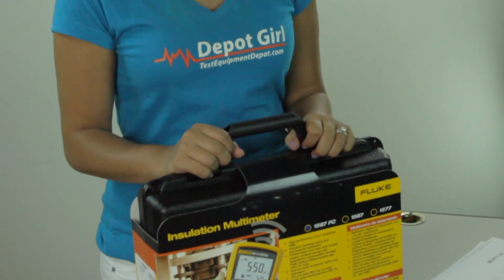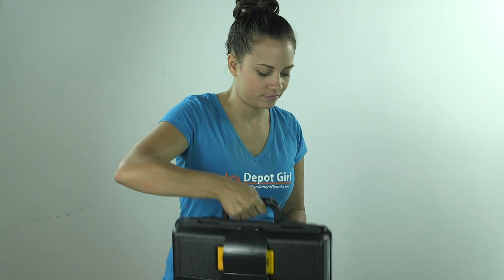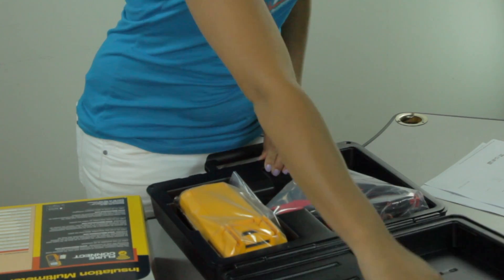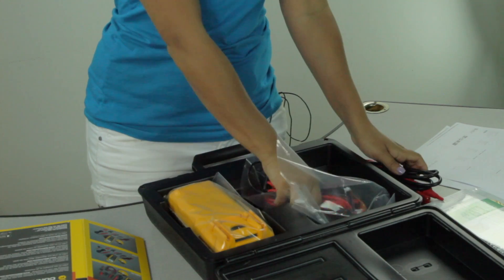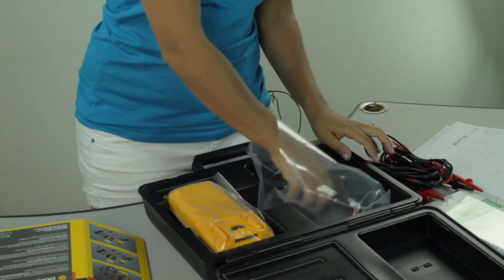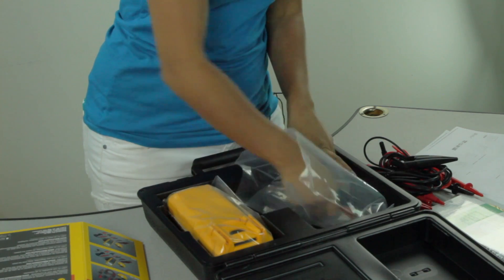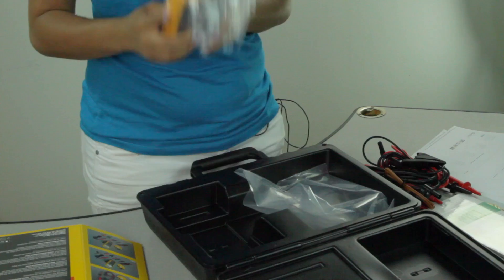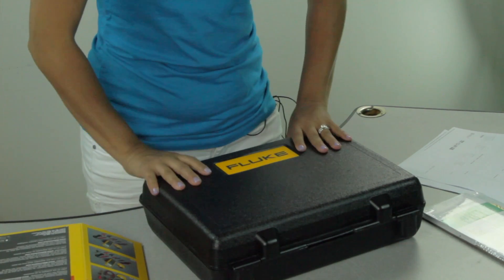What's in the Box? Fluke 1587FC True RMS Megohmmeter/Insulation Resistance Tester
The Fluke 1587FC True-RMS Megohmmeter/Insulation Resistance Tester and Multimeter with Fluke Connect Compatibility combines a digital insulation tester with a fully-featured, True RMS digital multimeter into a single, compact, handheld unit, which provides maximum versatility for both troubleshooting and preventative maintenance.